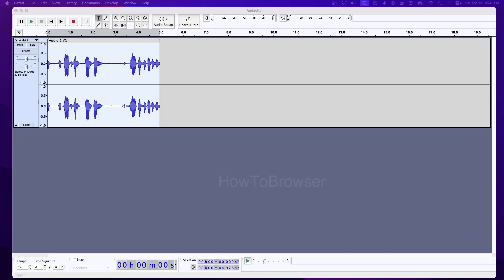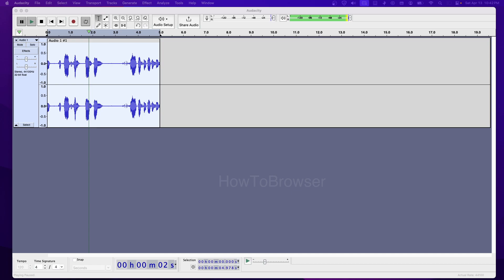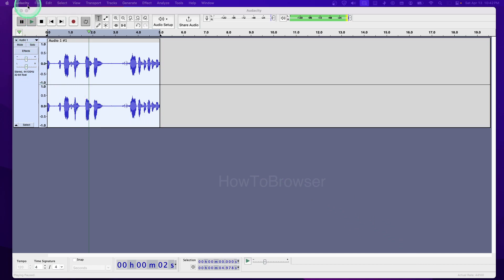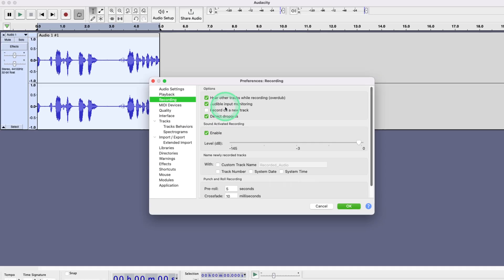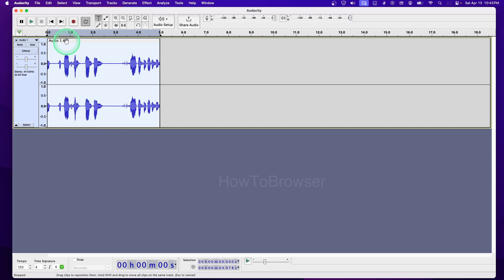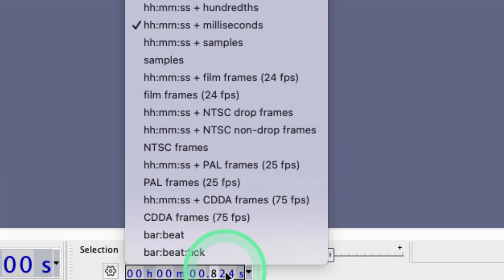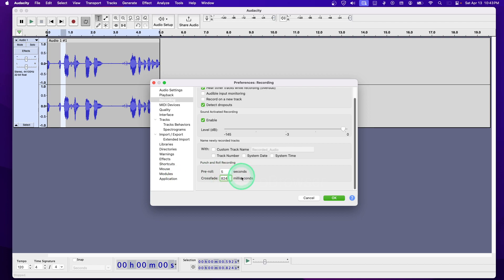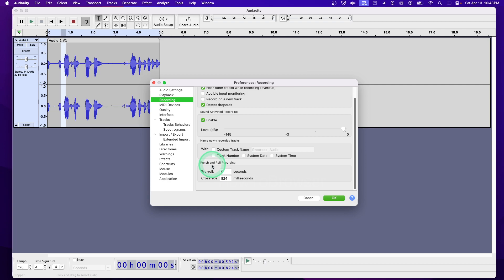How To Adjust Latency Settings In Audacity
Welcome to our Audacity tutorial on fixing audio latency issues! In this tutorial, we'll show you how to reduce audio latency in Audacity and eliminate any delay or synchronization problems you may encounter during playback or recording. How to adjust latency settings in Audacity

About this video:
Audacity audio synchronization tutorial
Eliminating audio delay in Audacity
Resolving latency problems in Audacity
Audacity real-time audio processing tutorial
Tutorial for fixing audio lag in Audacity
Audacity playback delay troubleshooting